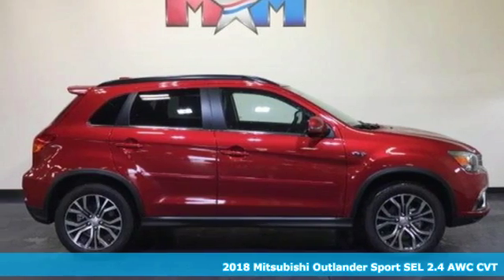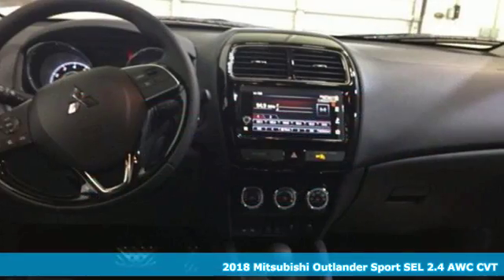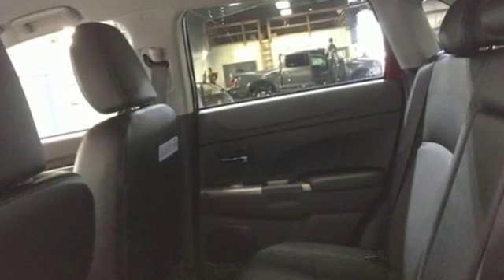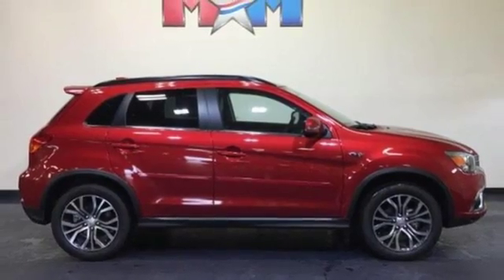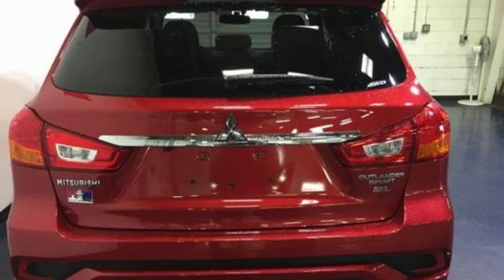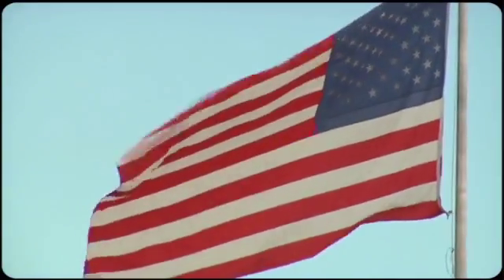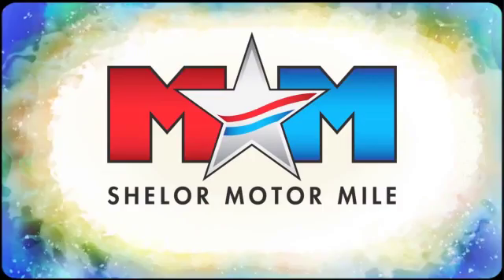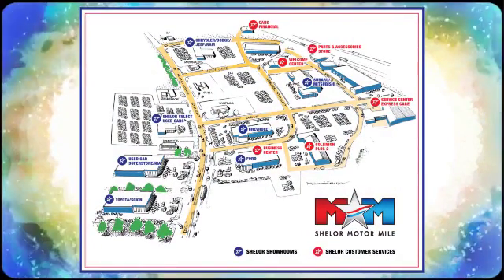New 2018 Mitsubishi Outlander Sport Christiansburg VA Blacksburg, VA MT180312 - SOLD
Year: 2018
Make: Mitsubishi
Model: Outlander Sport
Trim: SEL 2.4 AWC CVT
Engine: 2.4L 4 Cylinder Engine
Transmission: CVT Transmission
Color: RALLY_RED_METALLIC
Stock #: MT180312
VIN: JA4AR4AW9JU021924
Heated Leather Seats, Back-Up Camera, Alloy Wheels, 4x4, Keyless Start, Bluetooth, iPod/MP3 Input. EPA 28 MPG Hwy/23 MPG City! SEL 2.4 trim. CLICK ME!br /br /KEY FEATURES INCLUDEbr /Leather Seats, 4x4, Heated Driver Seat, Back-Up Camera, iPod/MP3 Input, Bluetooth, Aluminum Wheels, Keyless Start, Heated Seats, Heated Leather Seats Rear Spoiler, MP3 Player, Satellite Radio, Keyless Entry, Privacy Glass. br /br /EXPERTS REPORTbr /Edmunds.com explains It's one of the least expensive crossover SUVs you'll come across, yet Mitsubishi has managed to pack it with most of the features you'll likely want.. Great Gas Mileage: 28 MPG Hwy. br /br /MORE ABOUT USbr /At Shelor Motor Mile we have a price and payment to fit any budget. Our big selection means even bigger savings! Need extra spending money? Shelor wants your vehicle, and we're paying top dollar! br /br /.br / Chevrolet Ford Chrysler Dodge Jeep & Ram prices include current factory rebates and incentives some of which may require financing through the manufacturer and/or the customer must own/trade a certain make of vehicle. Residency restrictions apply see dealer for details and restrictions. All pricing and details are believed to be accurate but we do not warrant or guarantee such accuracy. The prices shown above may vary from region to region as will incentives and are subject to change. Tax DMV Fees & $499 processing fee are not included in vehicle prices shown and must be paid by the purchaser. Vehicle information is based off standard equipment and may vary from vehicle to vehicle. Call or email for complete vehicle specific information.